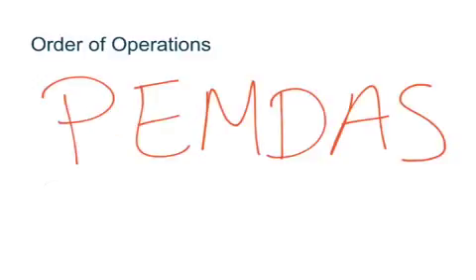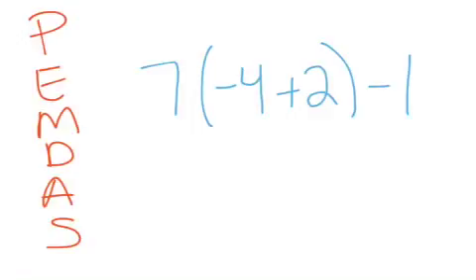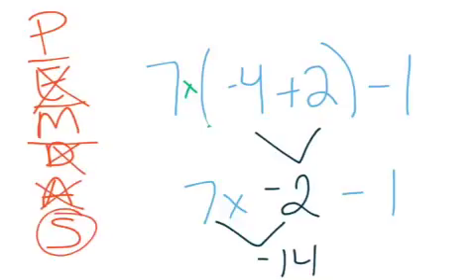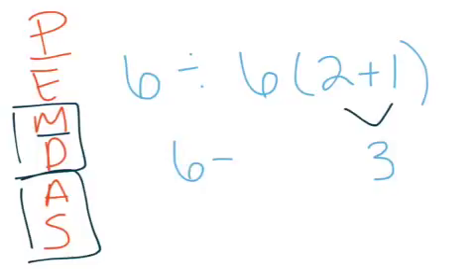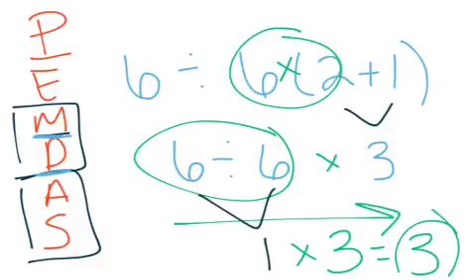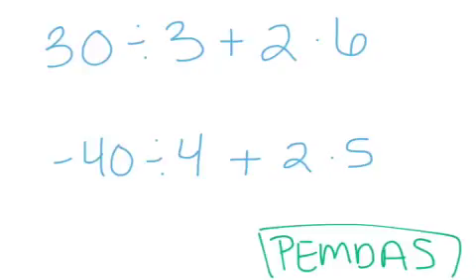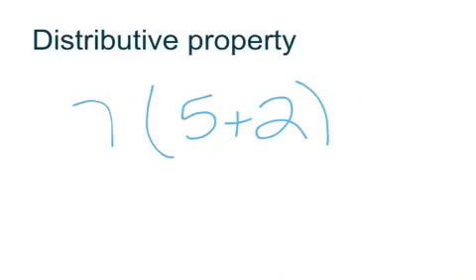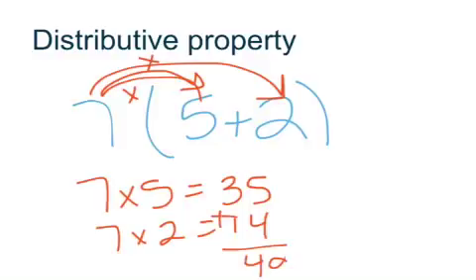Order of Operations